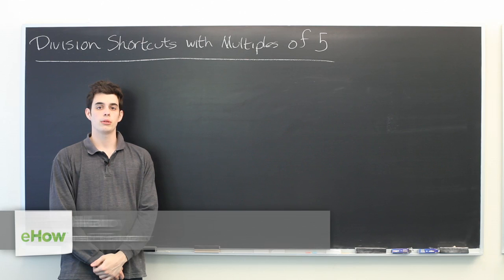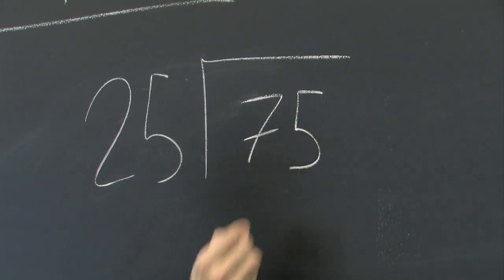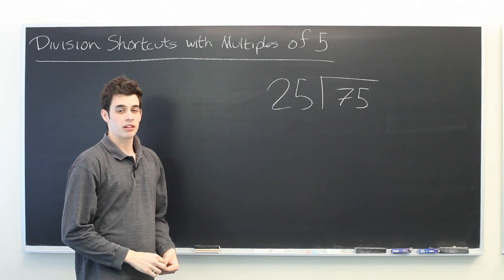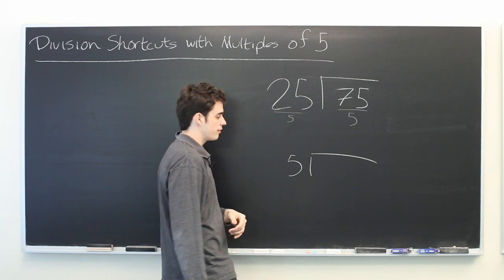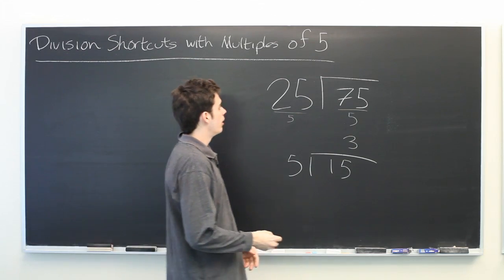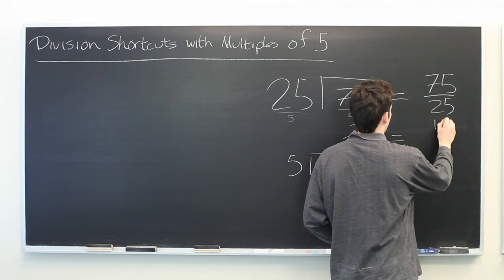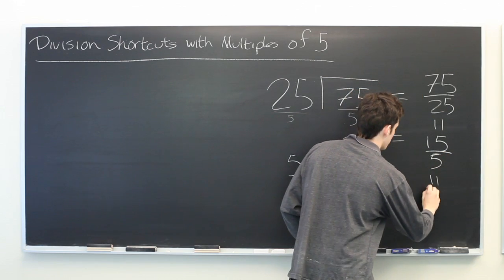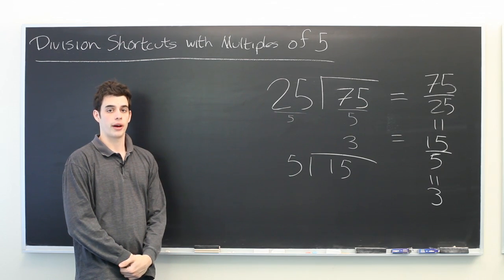Division Shortcuts With Factors of 5 : Mathematics: Division & More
When working with factors of five, certain shortcuts can make the division process a lot easier. Learn about division shortcuts with factors of five with help from an MIT Masters Candidate in Aero/Astro Engineering in this free video clip.